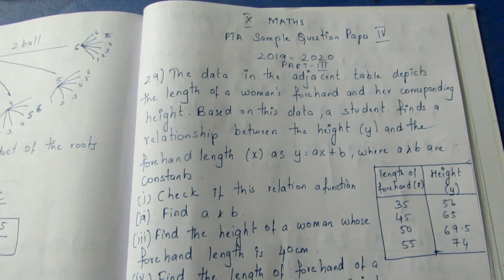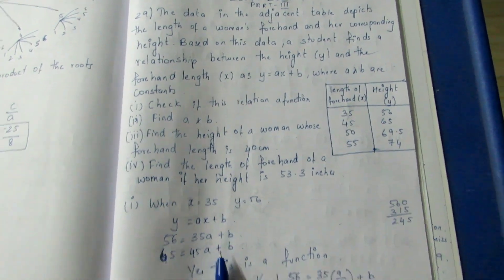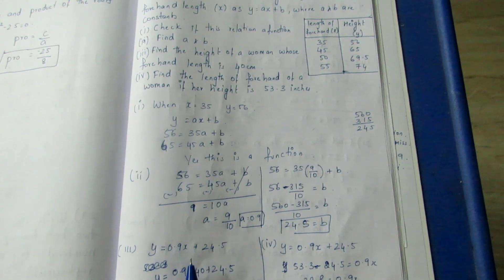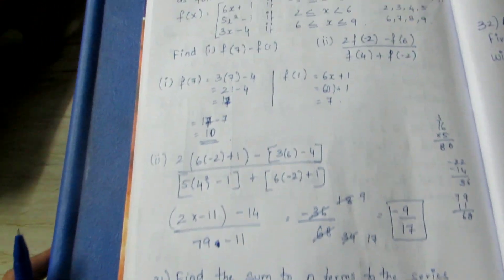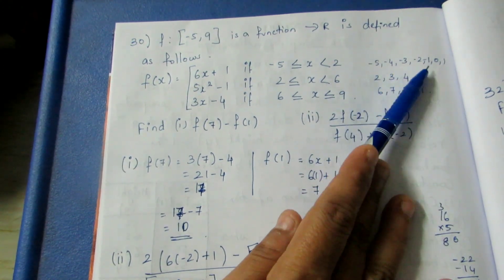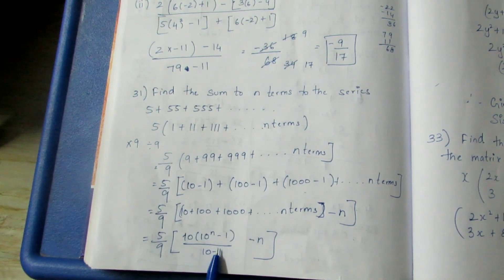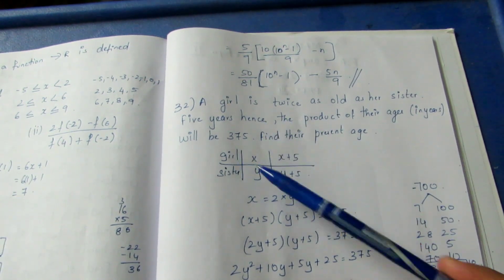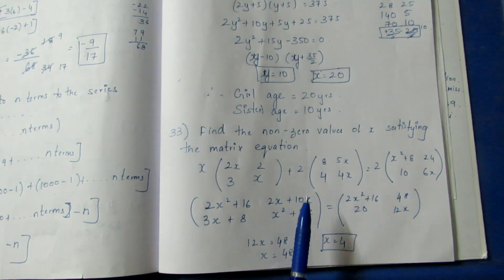TN Class 10 Maths PTA Sample Question Paper 4 2019-2020 part 2 sums 29 to 33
Tamilnadu State Board Samacheer 10 Maths New Syllabus complete solutions for PTA Sample Question Paper 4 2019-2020 part 2 sums 29 to 33